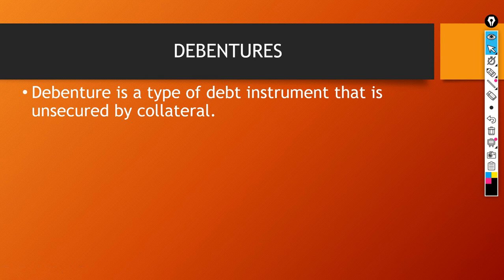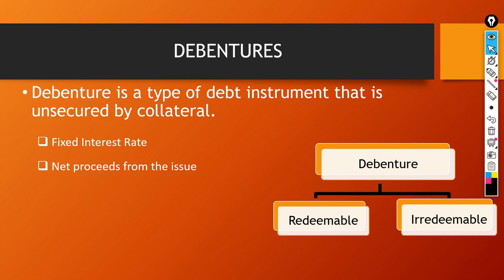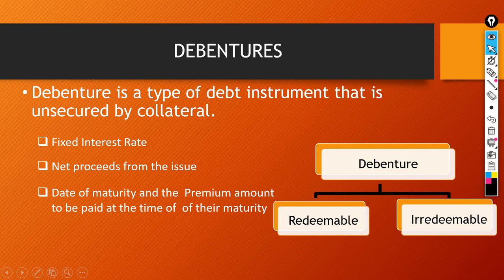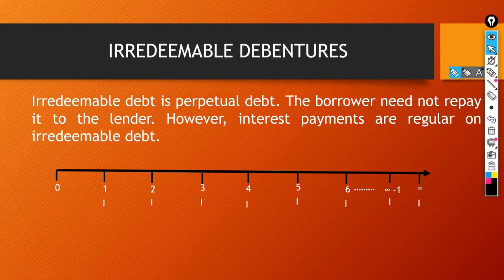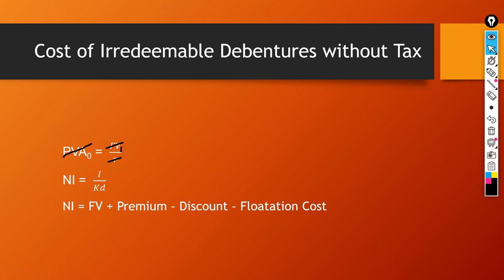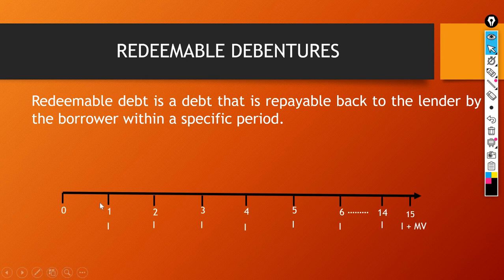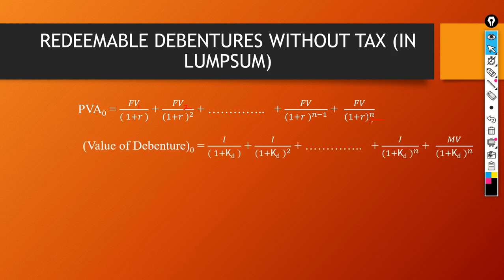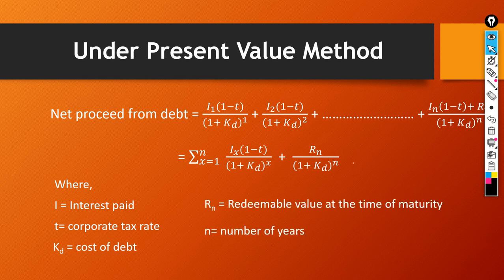# 27 Cost of Debentures: Part 1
The following concepts are covered:
1. Introduction to the cost of debentures
2. Redeemable Debentures
3. Irredeemable Debentures